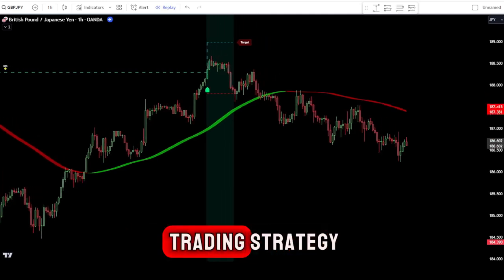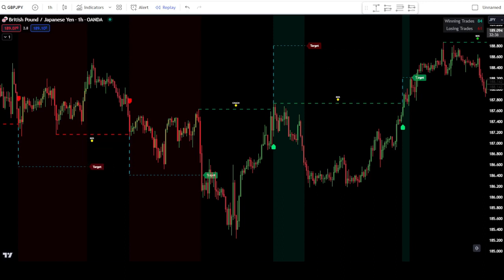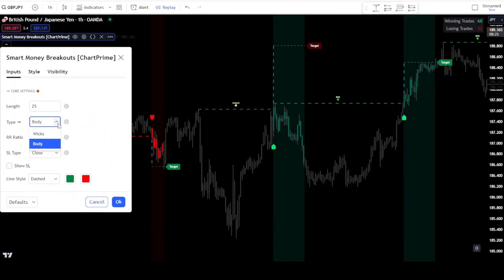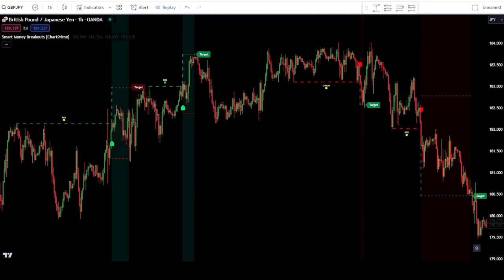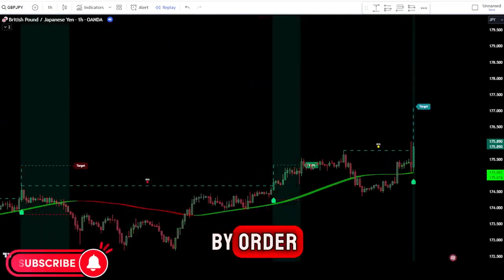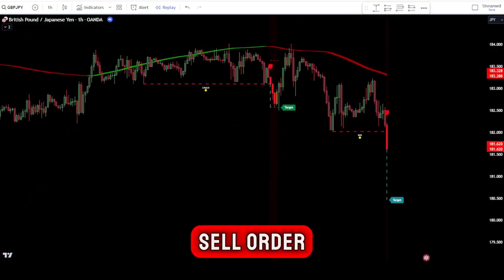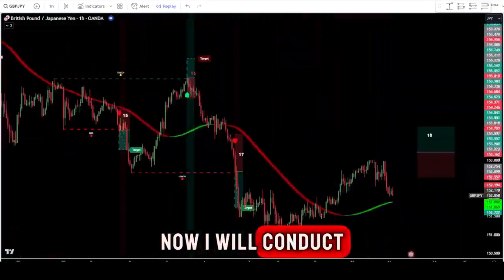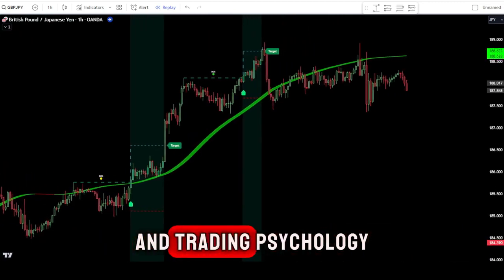Breakout Trading Strategy – Smart Money Breakout ｜ High Accuracy